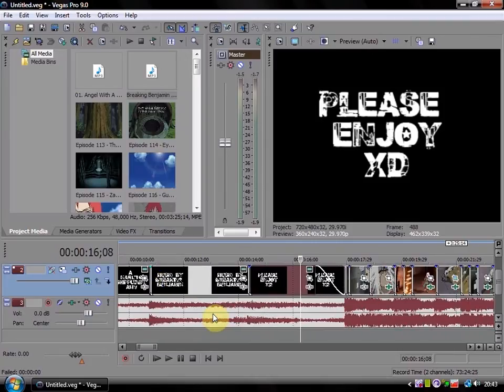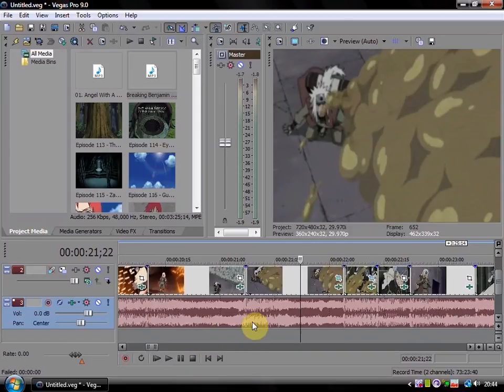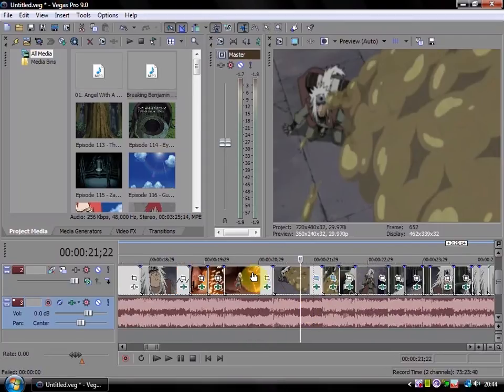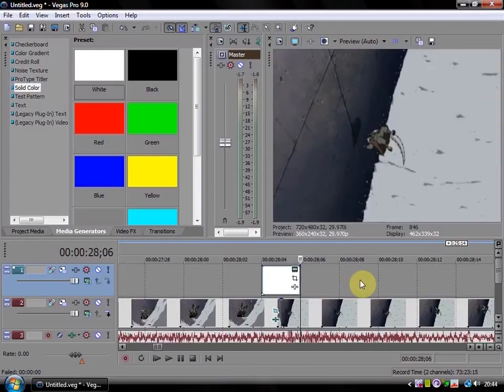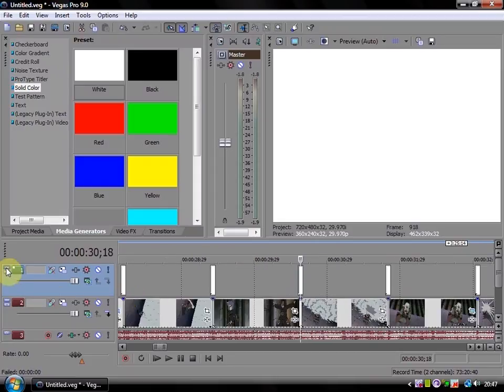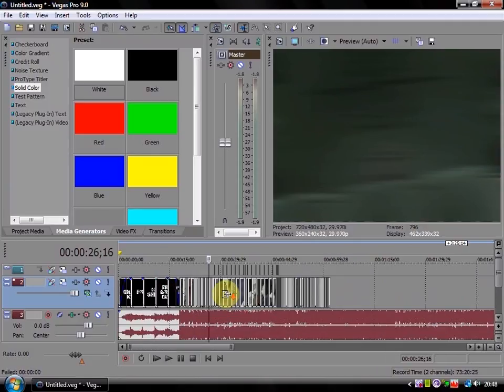Basic Tips 2 (Solid Color Flashes & Editing/Matching The Beats) For Amv Editing in Sony Vegas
Hey People another Tutorial for you any question please ask :)
Video i was editing in Tutorial please view for full effect of Tutorial